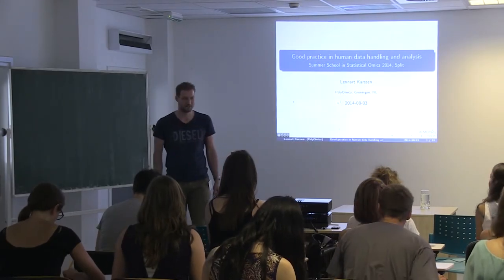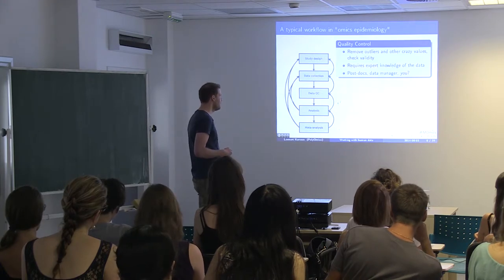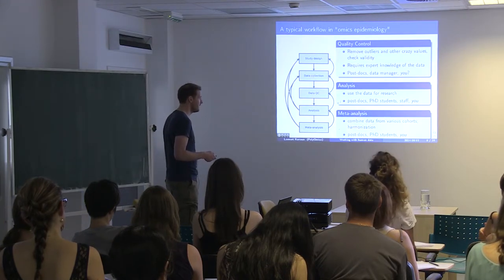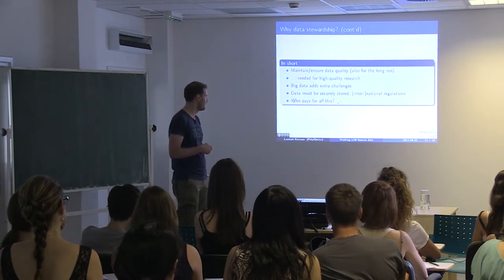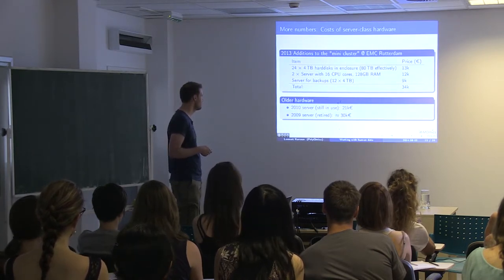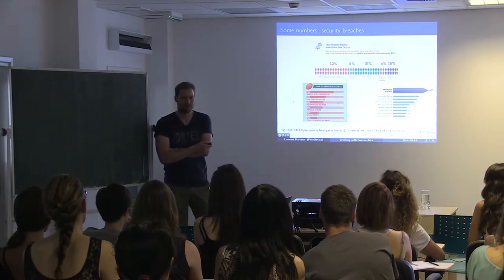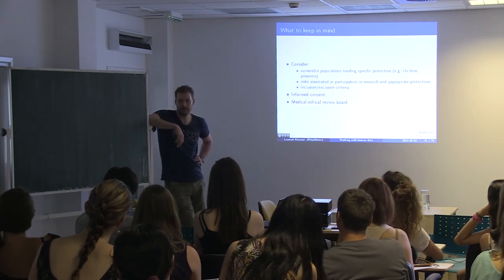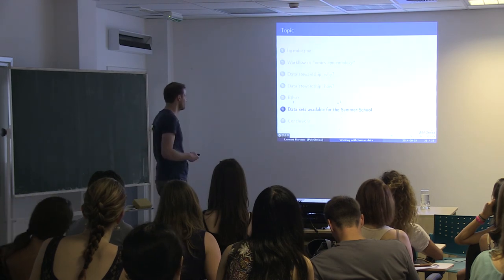07 - Lecture: Good practice in human data handling and analysis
Lecture by Dr. Lennart Karssen, given at the first Research Summer School in Statistical Omics, Aug. 2014 in Split, Croatia.